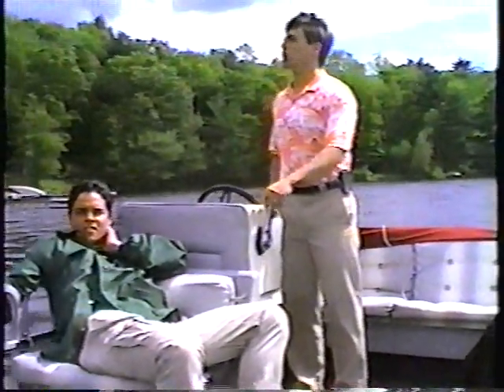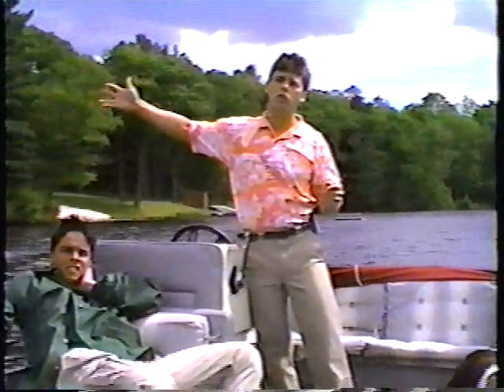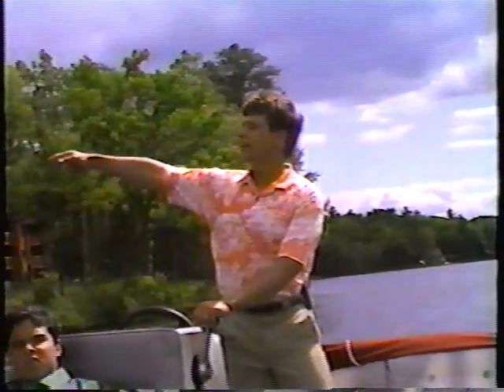Woodloch 1988 Boat Rides with Joey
Not much has changed in 23 years. At all.